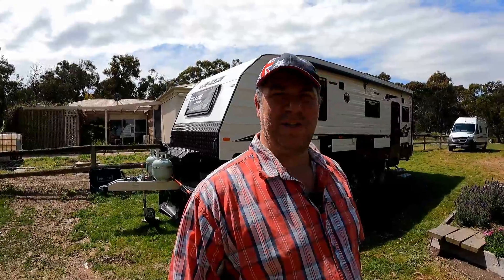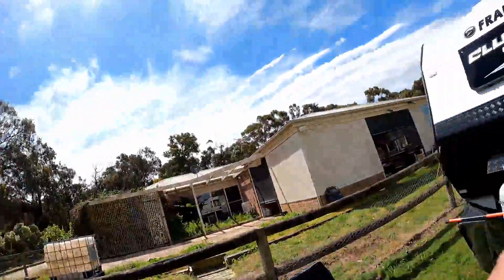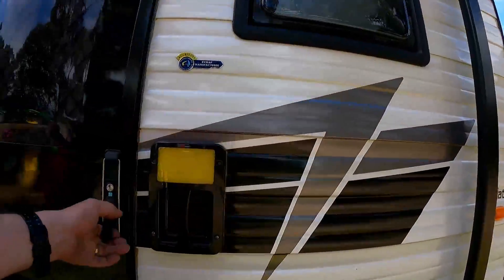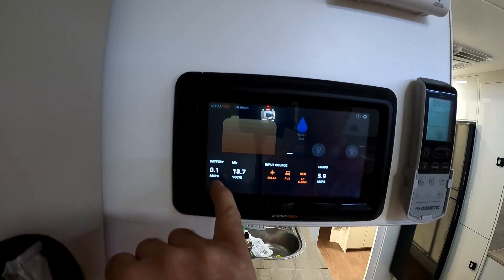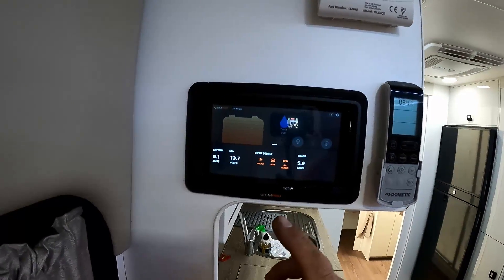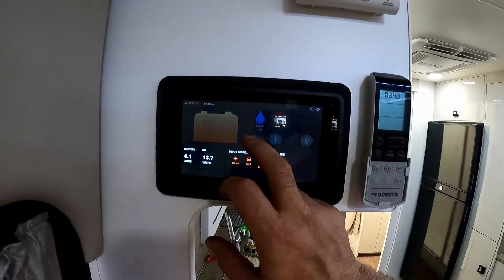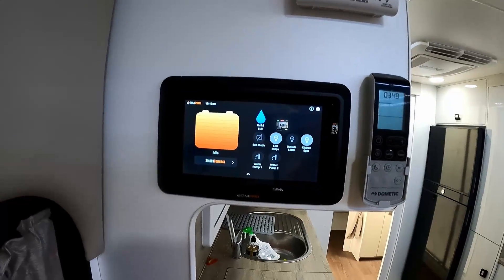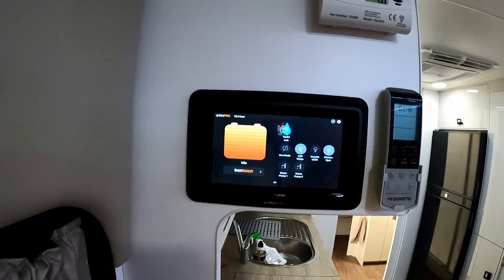Solar panels and your Aux connection BMPRO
Can you plug a solar panel into your Aux connection when your caravan uses a BM35 by BMPRO?  Watch to find out..